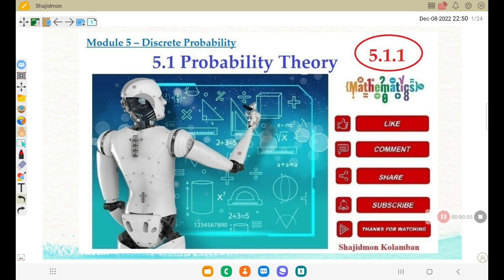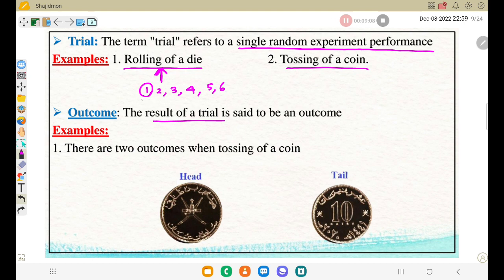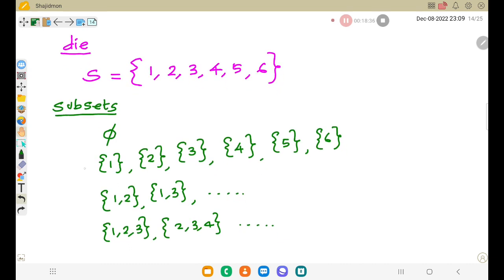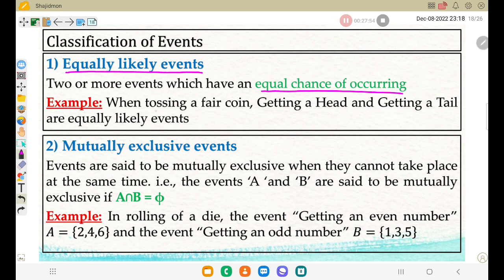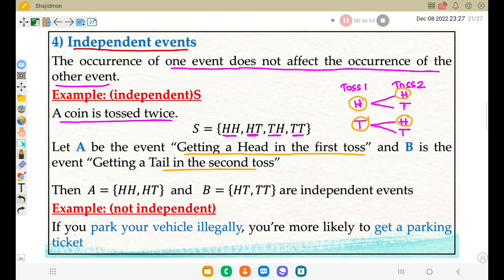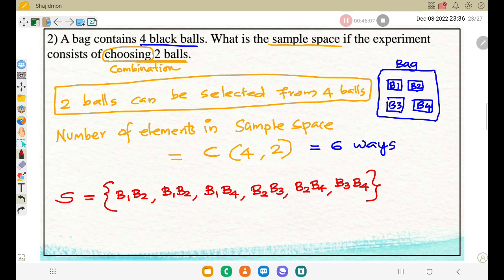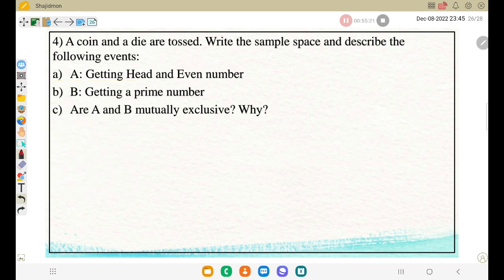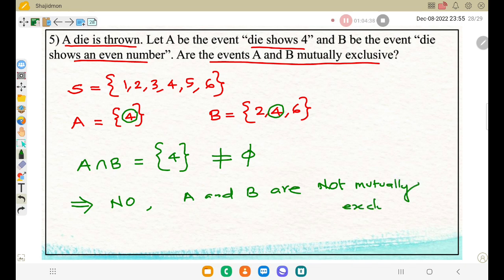5.1.1 Probability Theory (Ex: 5.1.1)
5.1.1 Probability Theory
Sample spaces, Events, Probability axioms, Joint probability, Independence